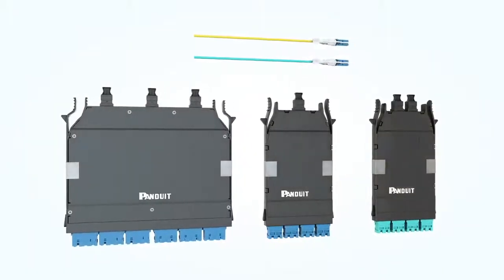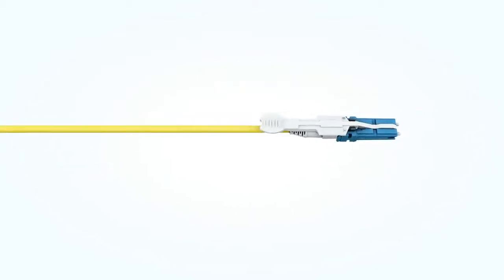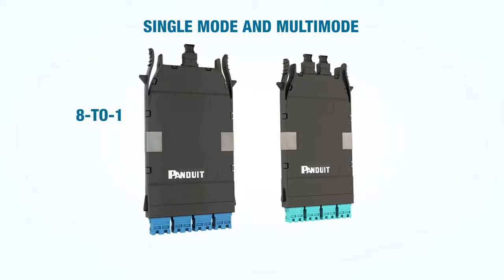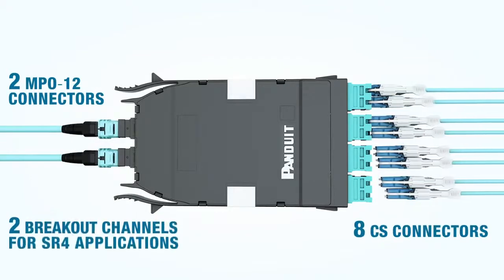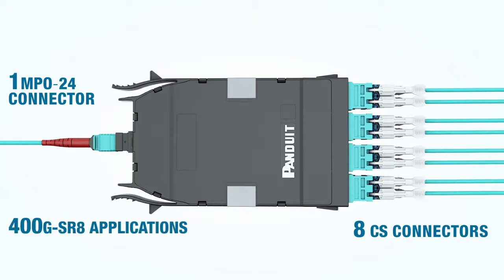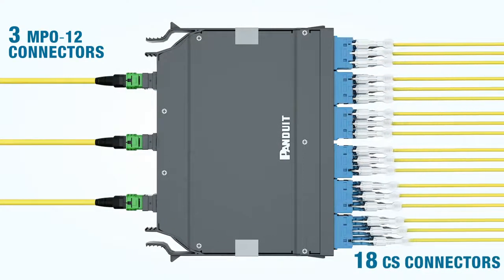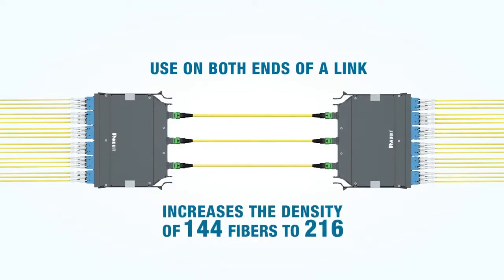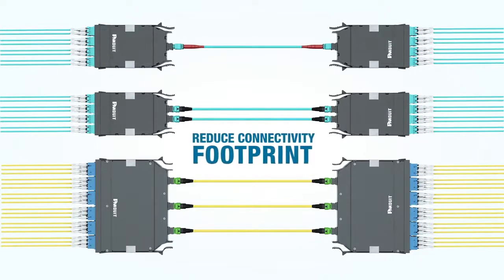CS Connector Products from Panduit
CS Connector Patch Cords provide interconnect and cross-connect of applications in entrance facilities, telecommunications rooms, data centers, at the desk and network applications to interconnect pre-terminated cassettes in main distribution, horizontal distribution, and equipment distribution areas. HD Flex CS cassettes provide per-RU fiber densities that exceed traditional cassettes with duplex LC connectors. CS cassettes provide breakout options for 4-lane (MPO-12) and 8-lane (MPO-24) parallel optics, as well as structured cabling solutions to consolidate CS connector based traffic onto traditional MPO trunks.